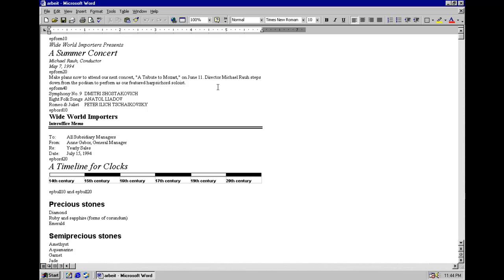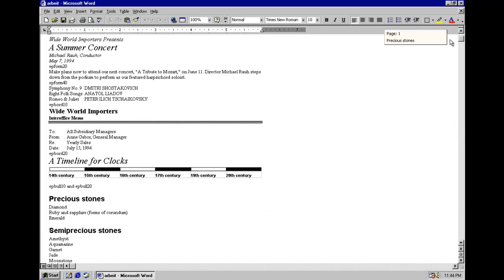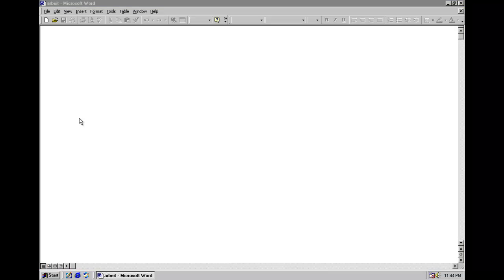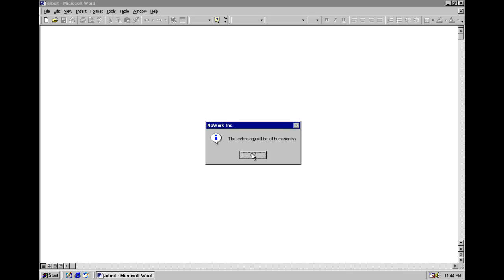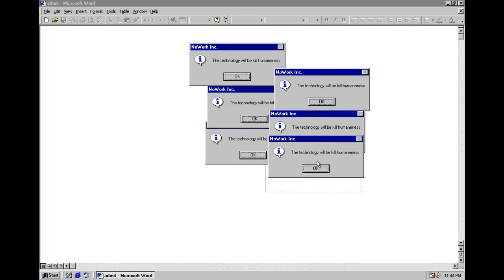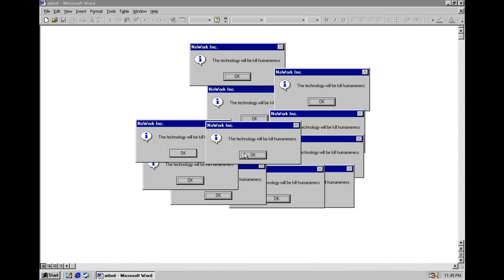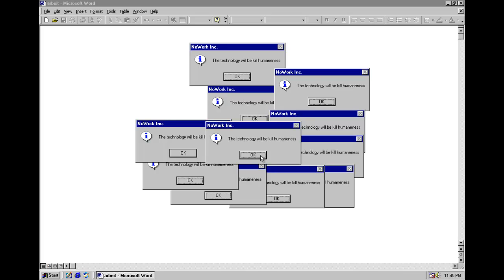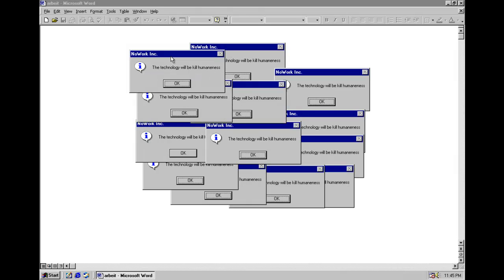Virus.MSWord.Arbeit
The Arbeit virus is supposed to delete your files, however gets caught in an infinite loop and only ends up disabling MS Word as a result.